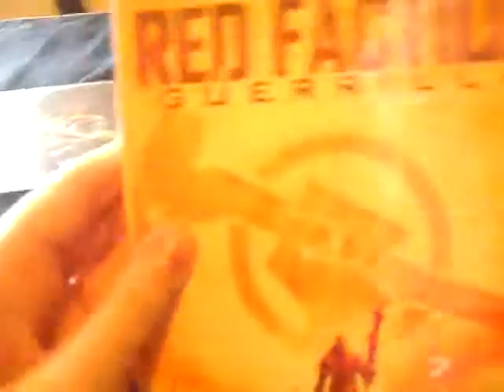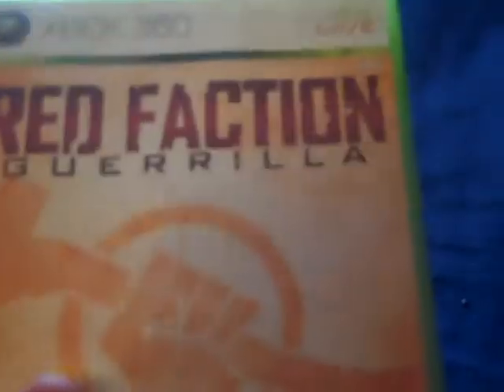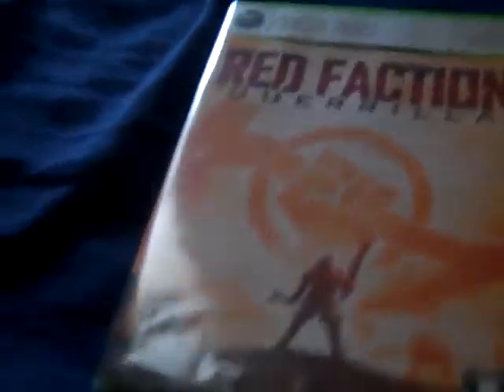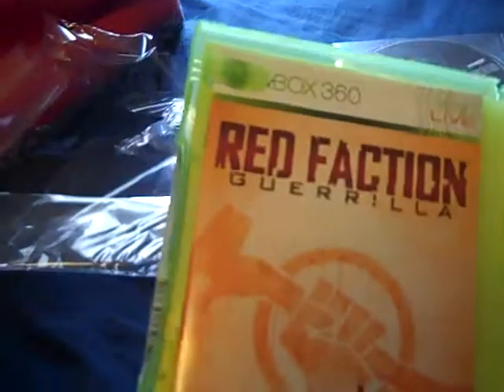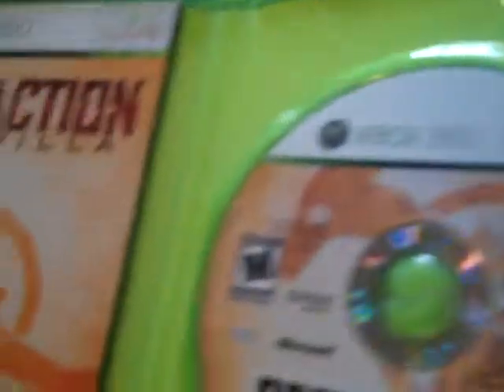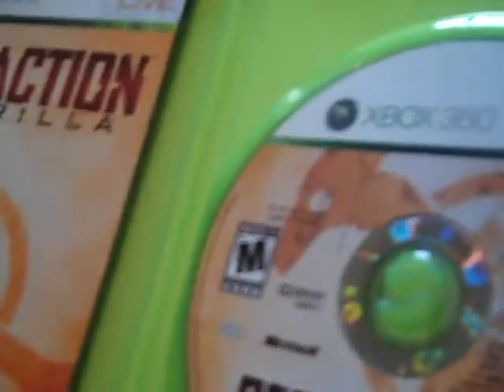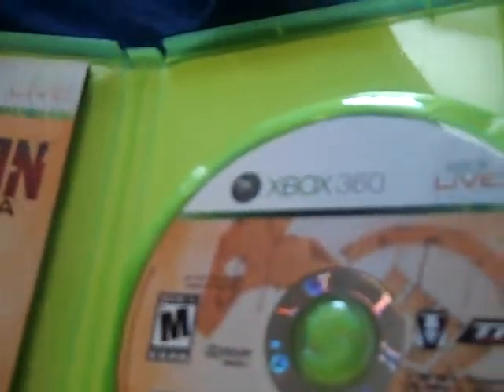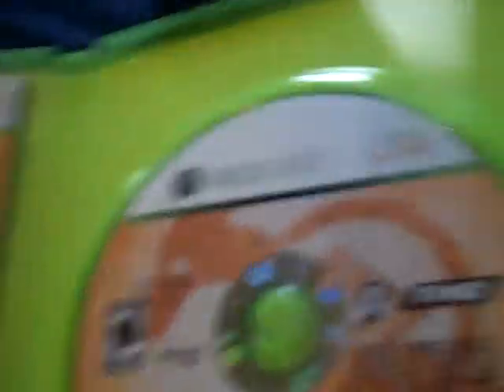Crimson Club Primapes or Dashrollrush fails at unboxing 2: Electric Bugaloo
Free stuff, yay!